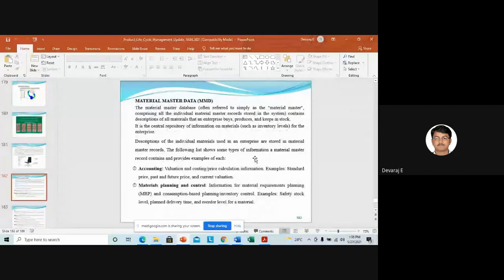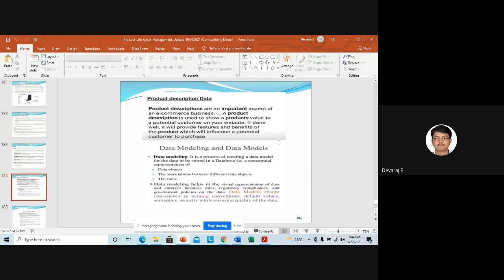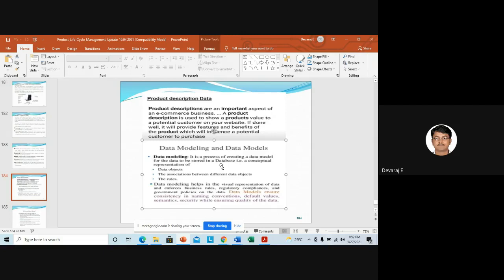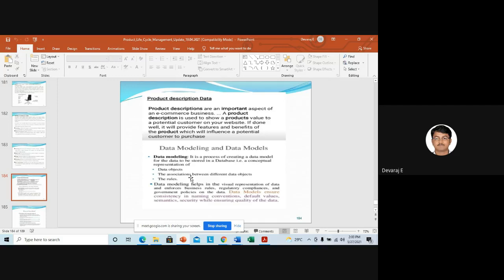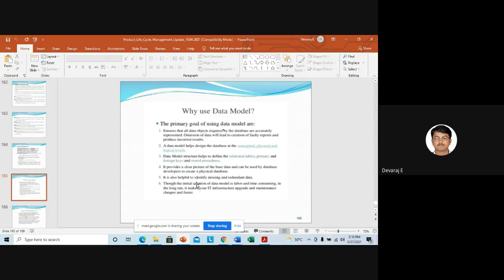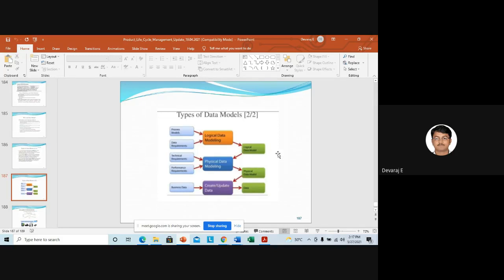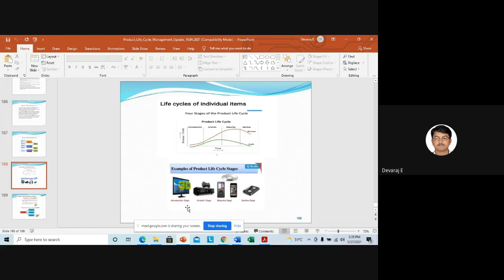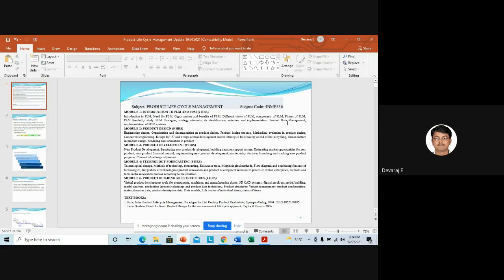Module 5 7